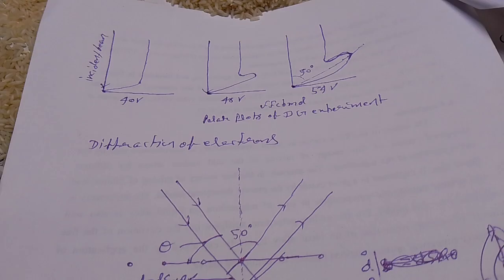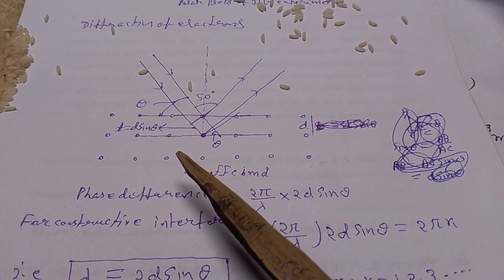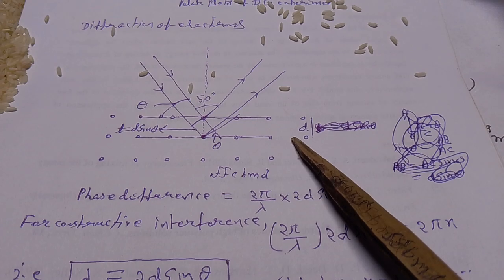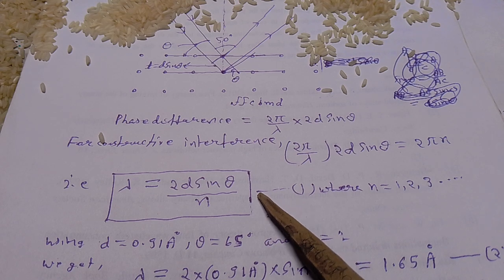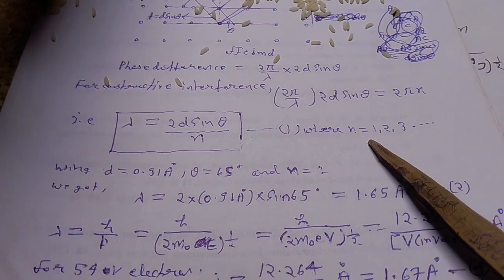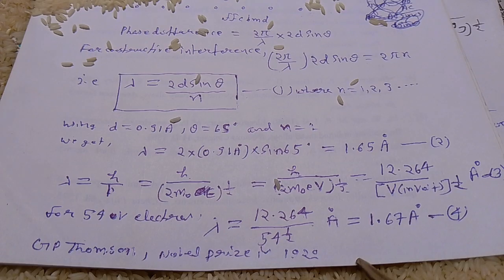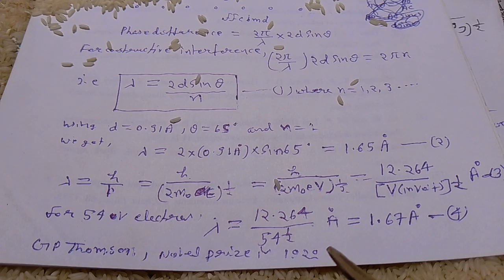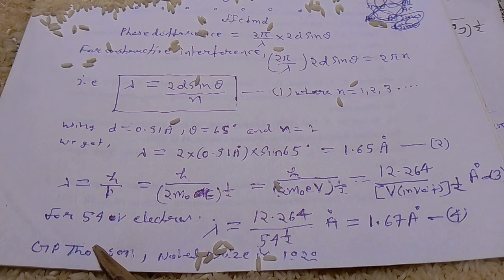Quantum physics3, Aurangabad